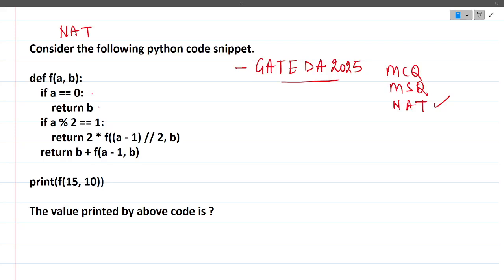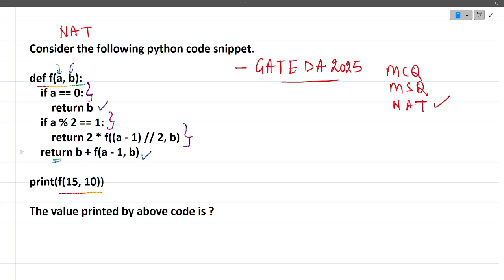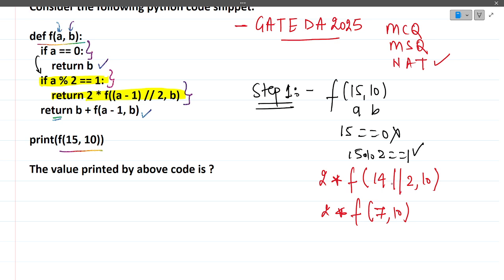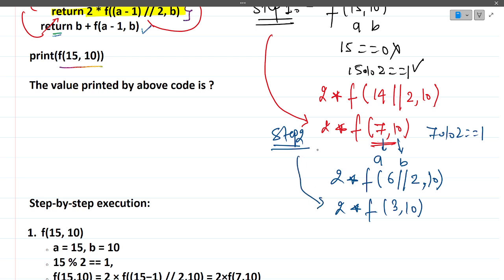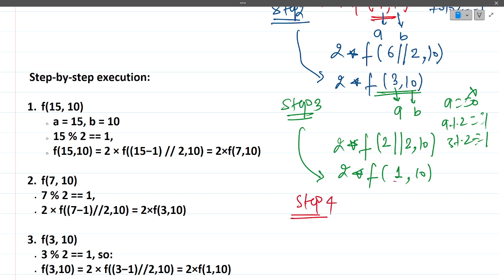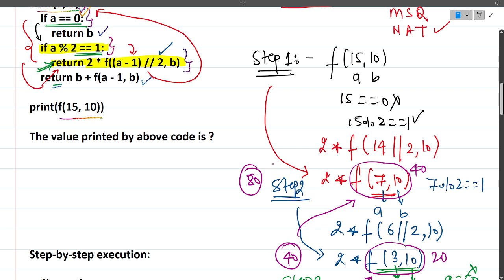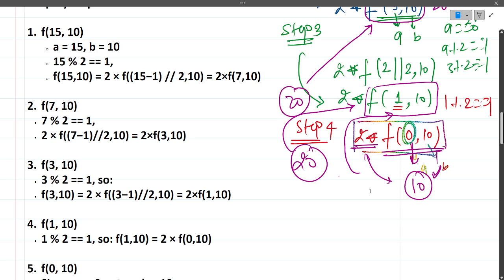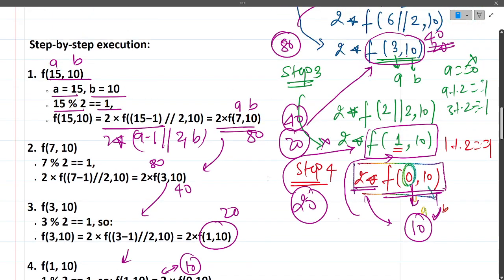GATE DA 2025 | Python Programming | Data Science & AI | Detailed Solutions & Analysis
Question:

Consider the following python code snippet.

def f(a, b):
    if a == 0:
        return b
    if a % 2 == 1:
        return 2 * f((a - 1) // 2, b)
    return b + f(a - 1, b)

print(f(15, 10))

The value printed by above code is ?